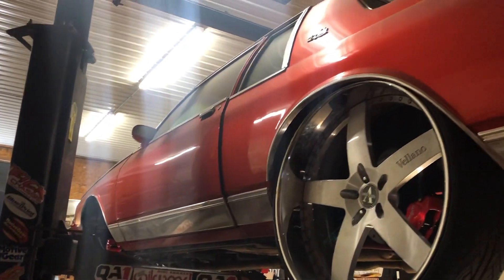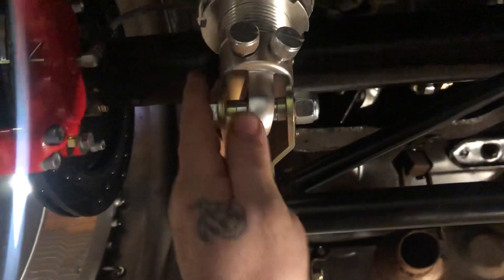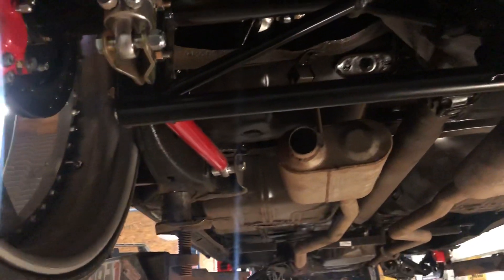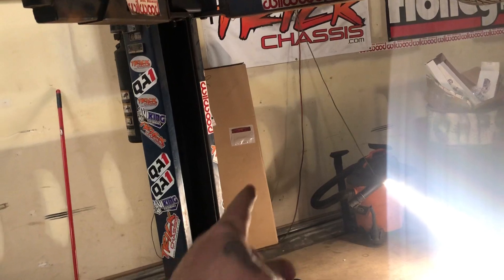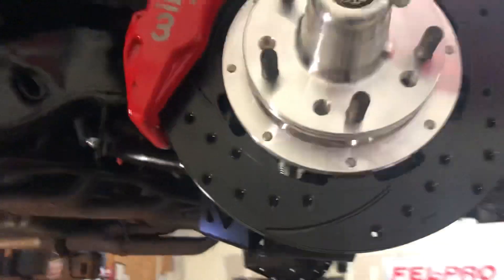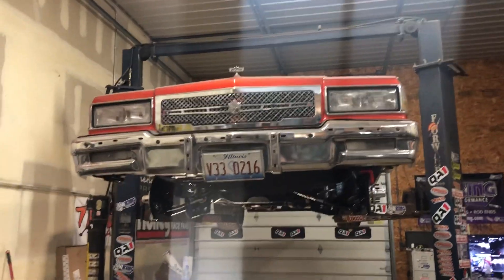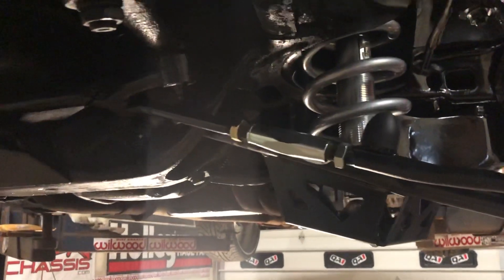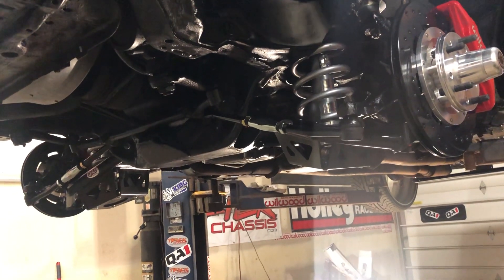LANDAU ON 28” VELLANO’s WILWOOD BRAKES QA1 CONTROL ARMS VIKING COIL OVERS BET IT UP KUSTOMS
Almost done with this BOX Chevy on 28” Vellano’s Full Custom Suspension